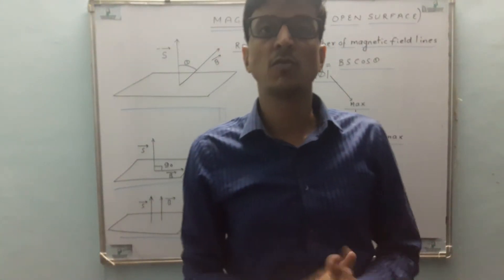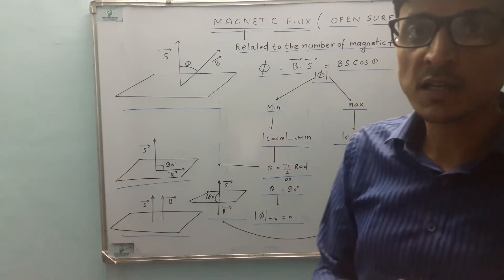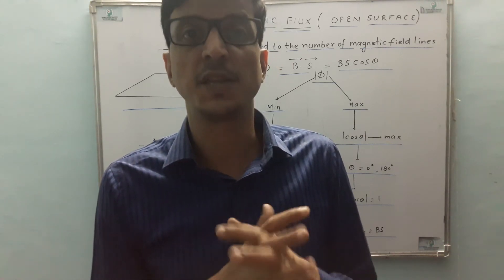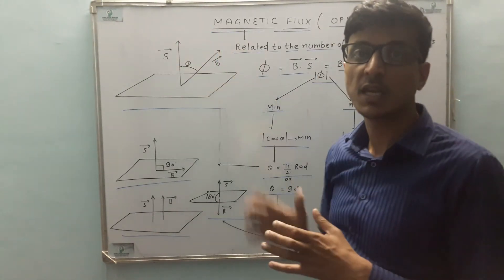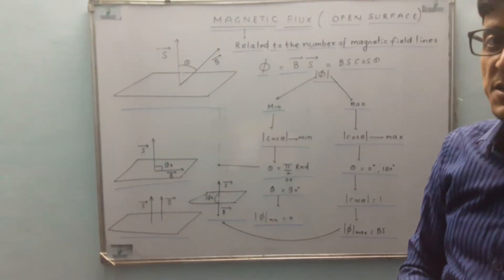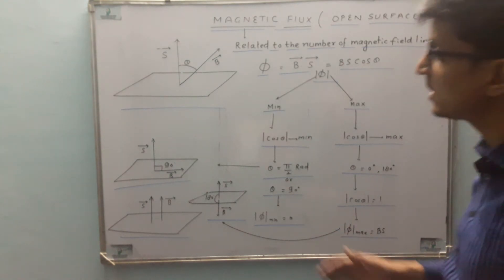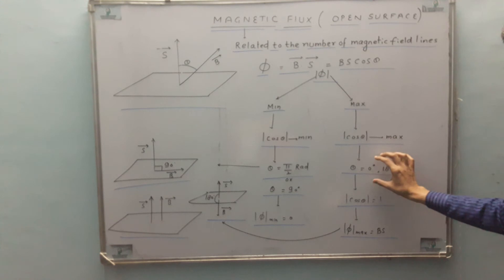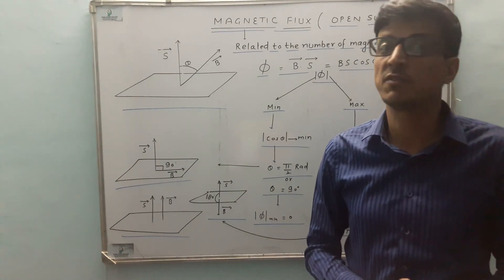MAGNETIC FLUX BY VISHVENDRA SIR OPTIMAL SUCCESS TRAJECTORY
Magnetic flux is basically related to the number of magnetic field lines crossing a given area.defined by the dot product of magnetic field and area vector.